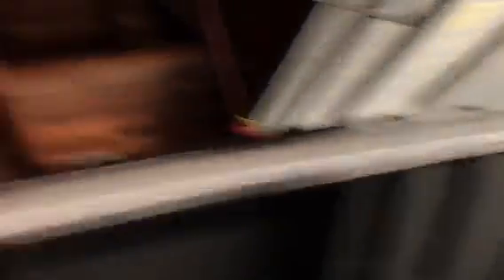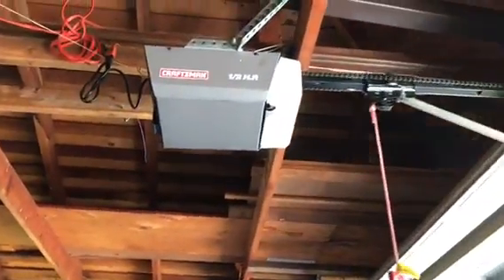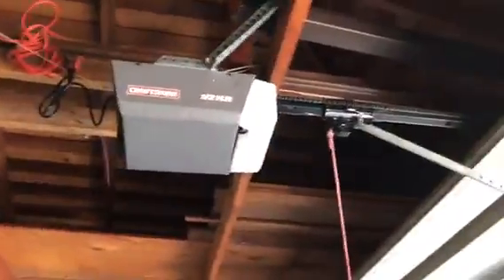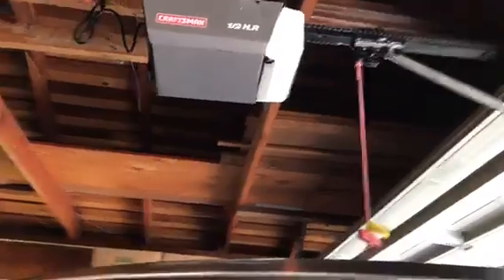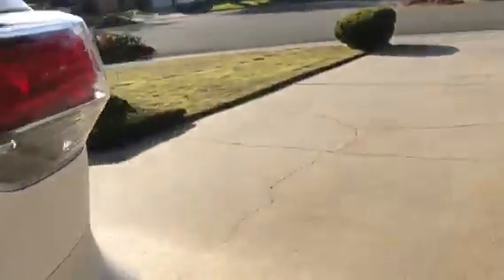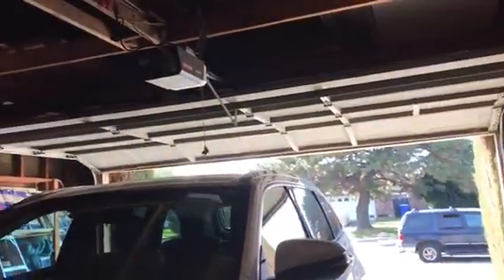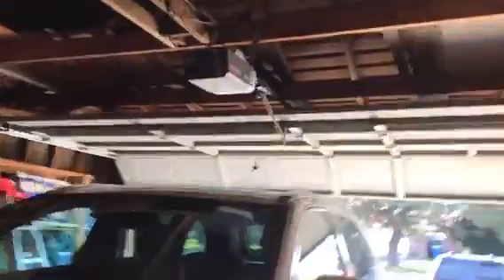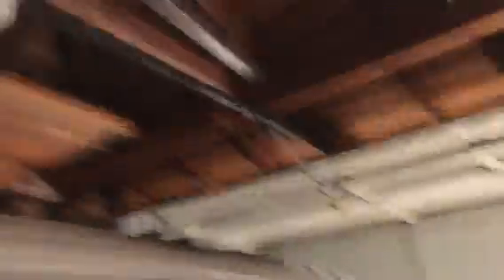Craftsman garage door opener 1/2hp chain drive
the motor is little bit loud